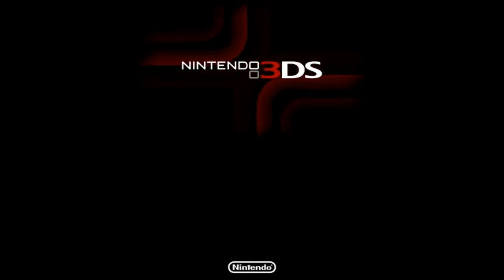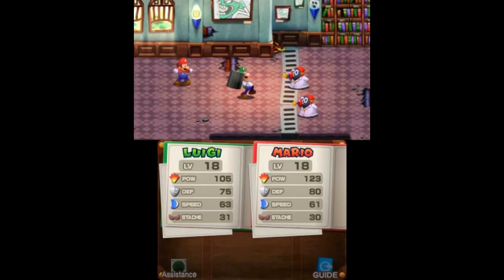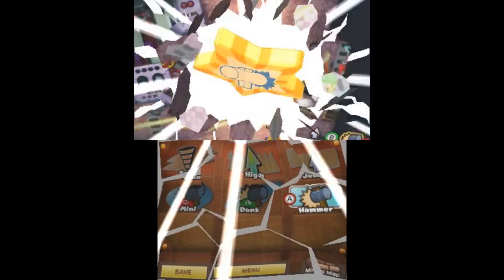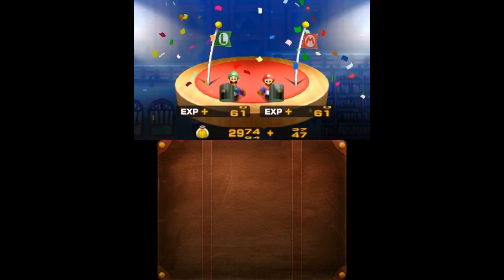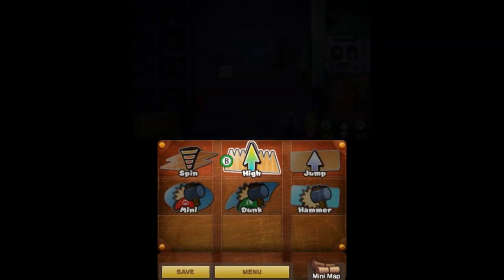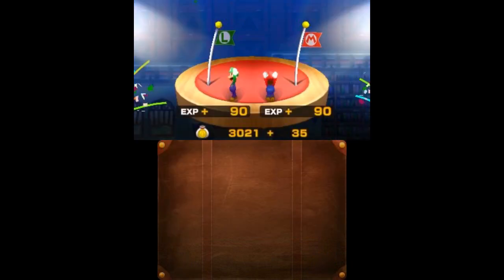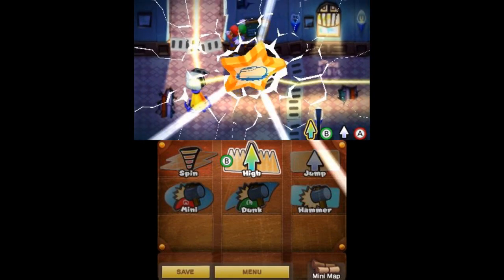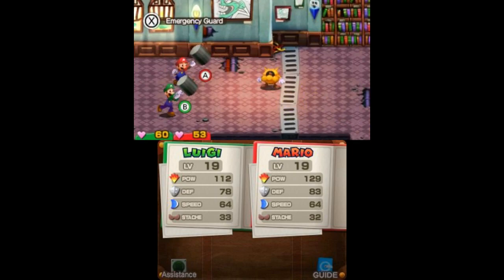Let's Play Mario & Luigi Superstar Saga #00 - Preview Tech Demo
In this episode, I briefly demonstrate some battles and record the video directly from my n2DS XL, to see how well the frame rate holds up with some action going on.

I plan to start the LP tomorrow or the day after.  Enjoy!